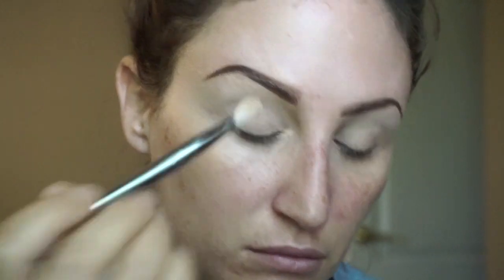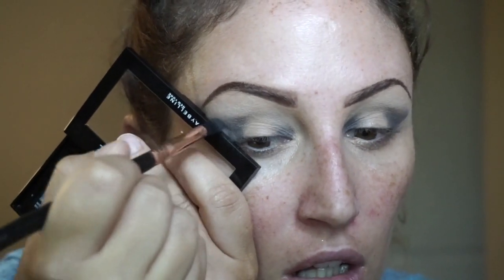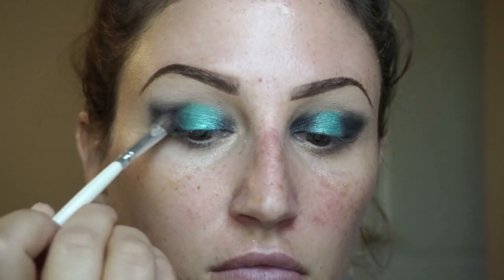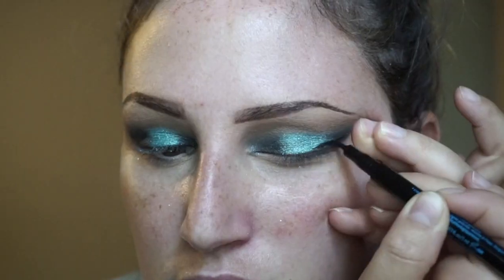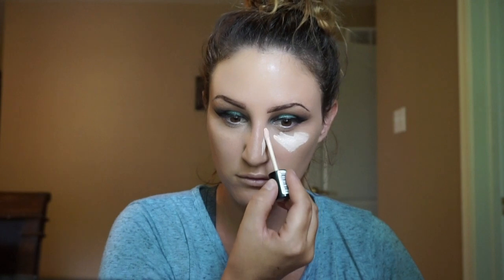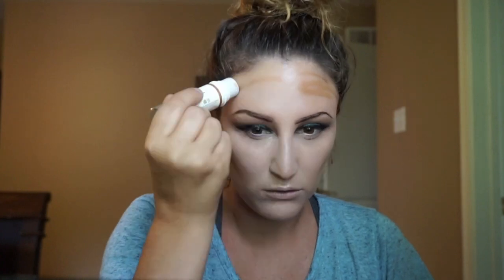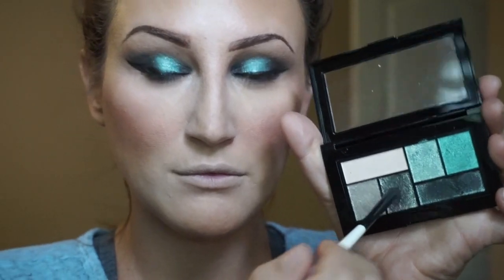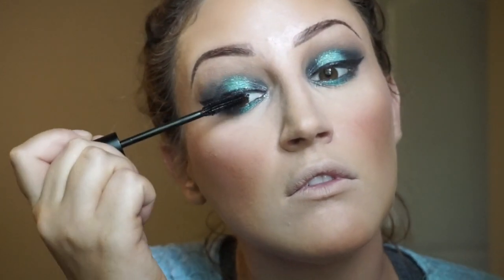ELECTRIC EYES USING THE NEW CITY MINI MAYBELLINE PALETTE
MOST BRUSHES ARE USED FROM THE ULTIMATE COPPER SET !!!

All opinions are all my own.